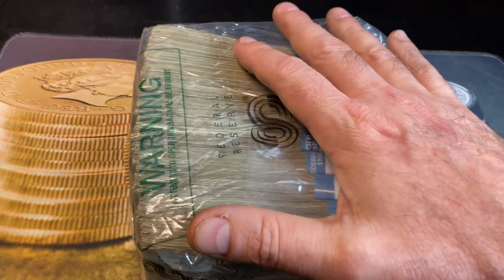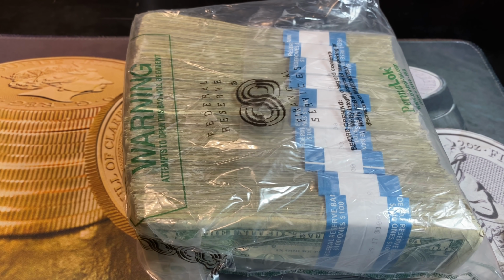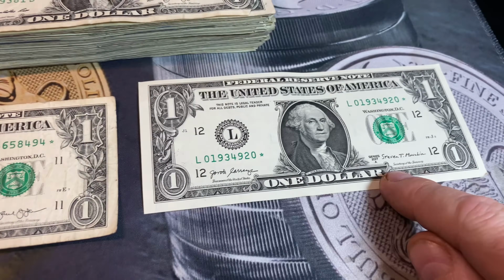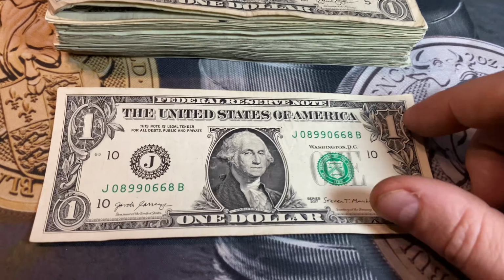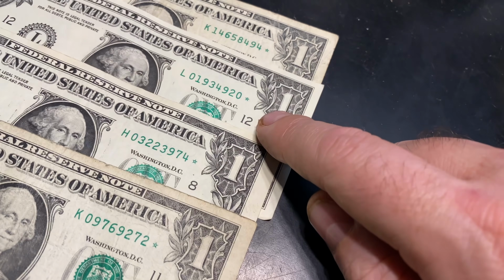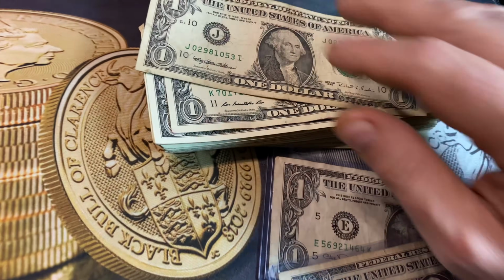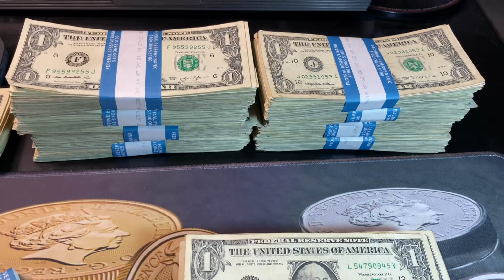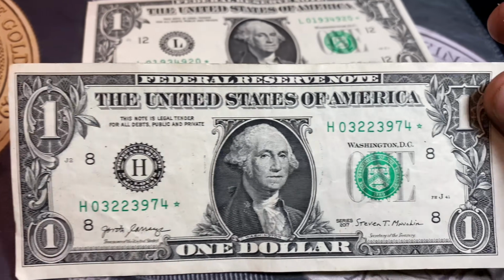Searching A Federal Reserve Note $1,000 Brick For Valuable Bills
I'll be looking through $1000 worth of $1 Bills from the Federal Reserve Bank.  All 10 of these $100 $1 Bill straps straps that were made by the Federal Reserve and delivered to my bank.  I typically have better luck when searching federal reserve notes strapped by the Federal Reserve rather than by the bank employees.
We're hoping to find more rare star notes, any valuable old bills, or any fancy or cool serial numbers in these circulated stacks of bills.
I hope you enjoy this bit of bill hunting with me.

Do you check your bills (money) for fancy or cool serial numbers?  If so, what denominations do you hunt most?  What is your best cool serial # score or your oldest bill found?

🔴 If you want to know how to check your star notes for their total print run and rarity, please

🔴 Web Note info:
Web notes are a type of United States currency named after the "web printing production" method of printing on continuous rolls of paper.  Between 1992 and 1996, the Bureau of Engraving and Printing experimented to see if a web press that used continuous rolls of paper was quicker and cheaper than intaglio printing, which uses flat sheets. The notes produced were dollar bills from Series 1988A, Series 1993 and Series 1995.  They are legal tender and are not considered error notes, although they are somewhat scarce and more valuable than bills produced by the sheet fed method.

By the way - If you like to Coin Roll Hunt as well, I sell my custom Coin Roll Hunting Mats on my website or on eBay (see below):

Top Loader Plastic Currency Keeper:

Currency Protector Sleeves: